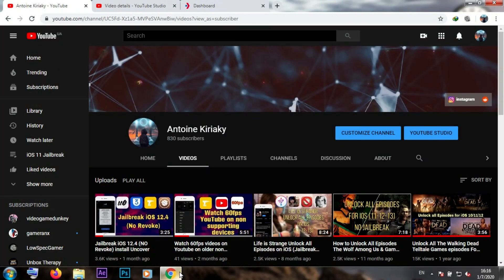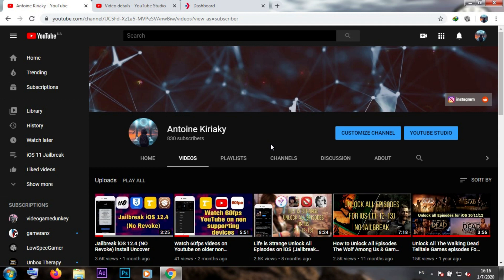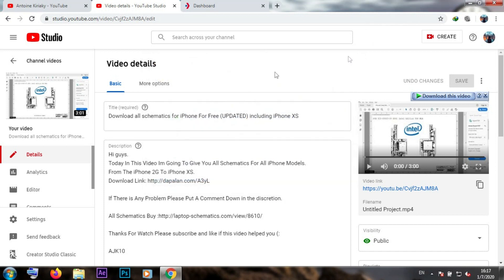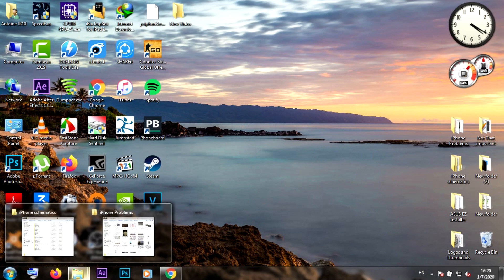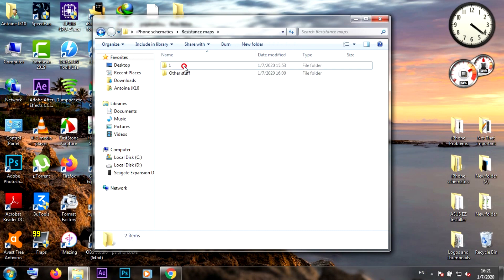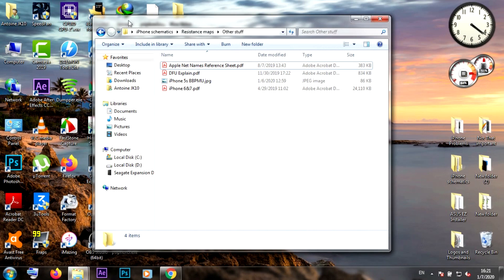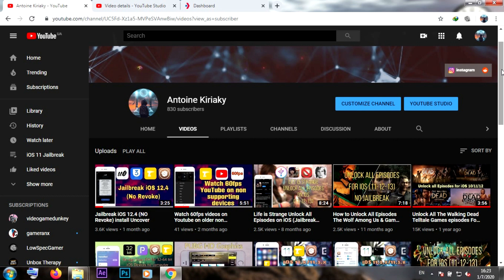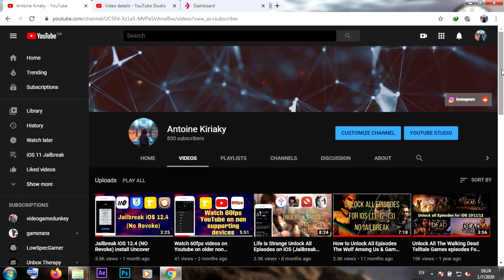Download iPhone Schematics and Resistance maps and my new Content on Youtube Updated 2022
Hello Everyone.
Welcome back to another video on my channel in this video I will be talking about my new content on youtube and I will upload a couple of files including (schematics-resistance maps-helpful photos) for those who looking for schematics for iPhone.

in case you want to get a free program for schematics for all devices

Thanks For watching I hope that the video was helpful and anything you wanna ask feel free to put your question in the comments or you can send me on my private social media.